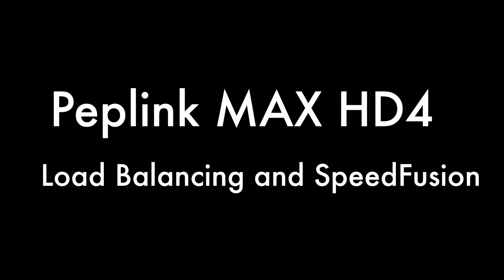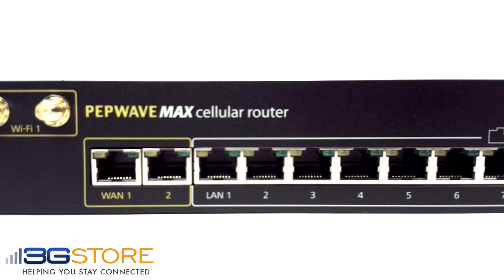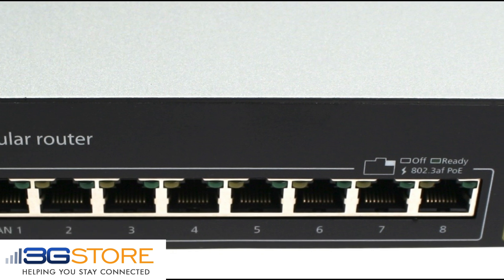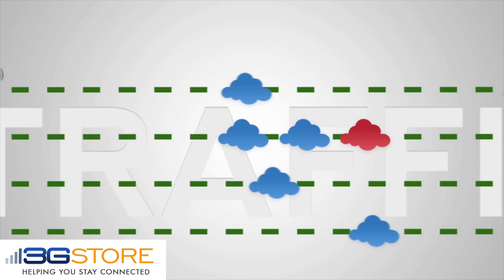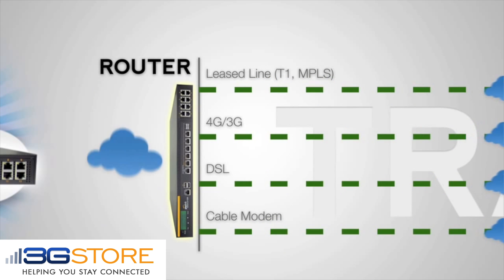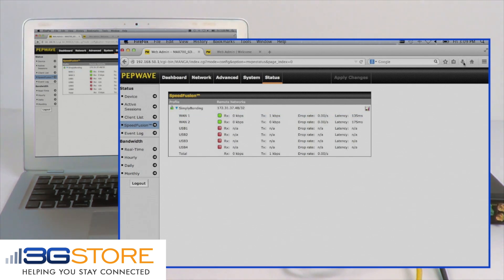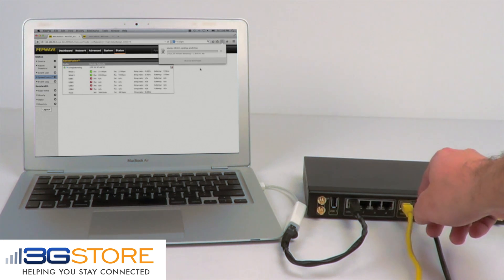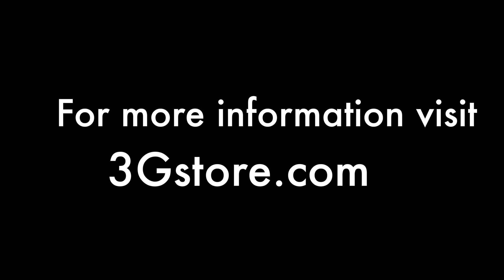Peplink MAX HD4 - Cellular Load Balancing and SpeedFusion Bonding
This router features four embedded modems and you will need SIM cards with active service from a compatible provider to use them. The HD4 has standard 2FF SIM slots - if you plan to use a micro or nano SIM, you'll need a SIM adapter.

3Gstore is a Peplink Certified Partner

Fast Facts About This Product:

This router is best for: Enterprise users wanting to load balance and/or aggregate between several wireless internet connections and want a solution with embedded/integrated Verizon and AT&T 3G/4G modems (aggregation/bonding requires the Max HD4 and a Balance 210 or higher router, or SimplyBonding from 3Gstore).

Internet Connections Supported: 4 Embedded 3G/4G, 2 Wired WAN, 1 USB (view full compatibility chart), WiFi as WAN* (more info)
Networks Supported for Embedded Modems: 4G LTE (B2/1900, B4/AWS (XLTE), B5/850, B13/700, B17/700, B25/1900), WCDMA/HSDPA/HSUPA/HSPA+/DC-HSPA+ (B1/2100, B2/1900, B4/AWS, B5/850, B8/900), EV-DO Rev.A (BC0/800, BC1/1900, BC10/800)

WiFi Standard: 802.11 B, G, N; 2.4GHz and 5.0GHz (concurrent)
WiFi Range: 300-400' through walls, much greater unobstructed (variable depending on interference from other electronics and physical interference such as walls and ceilings)
Ethernet ports: 8 GbE LAN + 2 GbE WAN

Bonding: SpeedFusion VPN Bonding. NOTE: Many factors influence the real-world throughput you'll see from bonded connections, including latency, connection type, connection speeds, traffic type, and reliability on both sides of the SpeedFusion tunnel. Cellular users should note that bonded cellular connections suffer from "flow control" of TCP traffic at the carrier level, and 3Gstore cannot guarantee that bonding multiple cellular connections will result in faster speeds (however, the other benefits of SpeedFusion remain, such as unbreakable VPN, session persistence, and 100% up-time as long as you have 1 healthy WAN).

Many mobile Internet options are available today, including 3G/4G cellular, Wi-Fi, Satellite, WiMAX, LTE, and many more. However, coverage and speeds vary drastically between providers and locations. The Pepwave MAX allows you to combine multiple wireless Internet connections and intelligently manages them to accommodate the changing environment. Everything is automatic.

Our unique modular approach gives you the freedom to choose exactly what Internet services are the best fit for your area. Unlike other mobile routers the MAX doesn't force you to use one technology or provider - you can combine the benefits of up to six connections. You have the freedom to connect to whatever provider or technology makes sense for your application. Need more bandwidth? Add another connection. Coverage poor in some areas? Add another provider. The MAX intelligently manages all connections to give you the best experience possible.